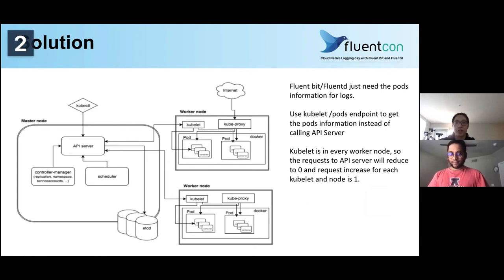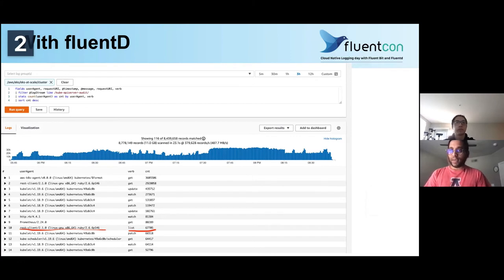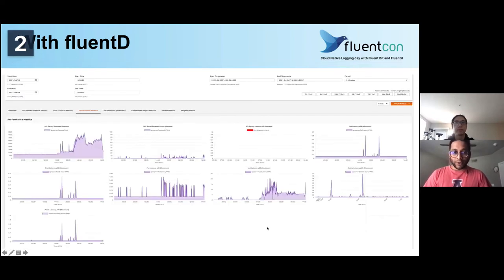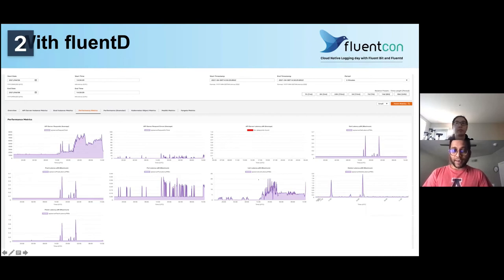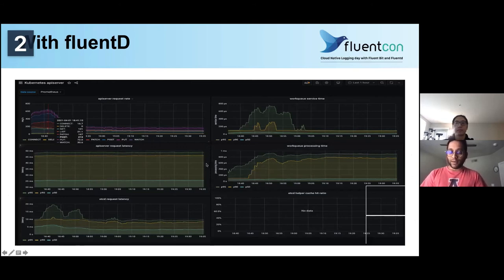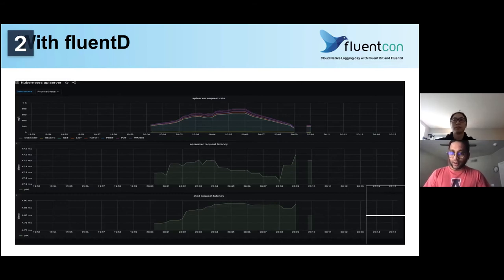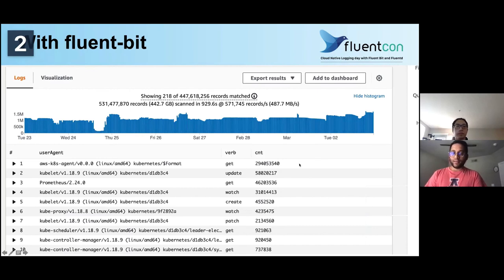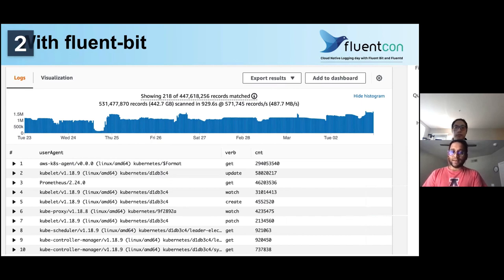Lightning Talk: Scaling the Fluent Bit Kubernetes Filter in... Drew Zhang & Nithish Kumar Murcherla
Lightning Talk: Scaling the Fluent Bit Kubernetes Filter in very large clusters - Drew Zhang & Nithish Kumar Murcherla, Amazon

Fluent Bit and Fluentd users have experienced scaling issues with the Kubernetes filter in very large clusters. The Kube API Server could not handle the quantity of requests and became unresponsive. To address this issue, a new proposal for relying on the kubelet to obtain pod metadata was implemented. By this approach, Kubernetes filter could get metadata from the node and could mitigate the work load for kube API server. This session discusses the scaling issue in detail, the solution that was implemented, it’s trade-offs, and how it was tested.